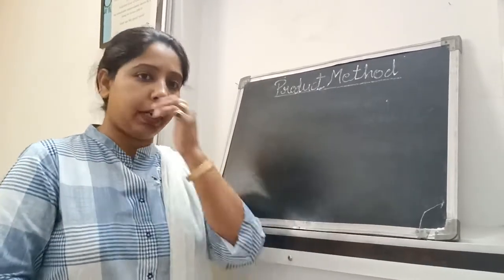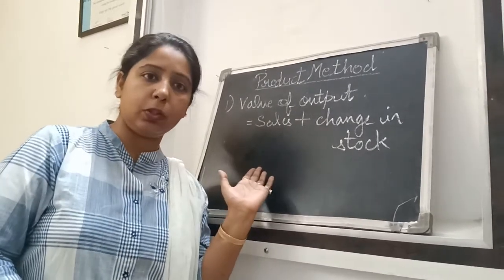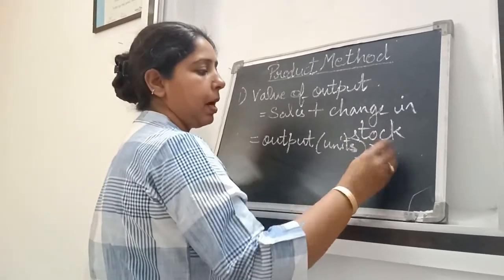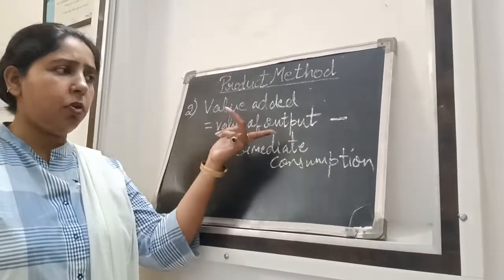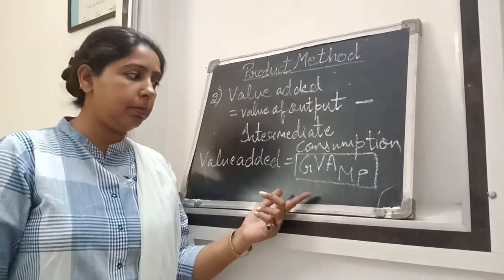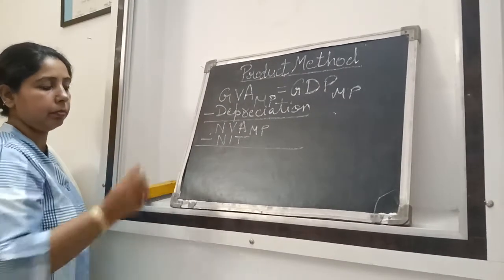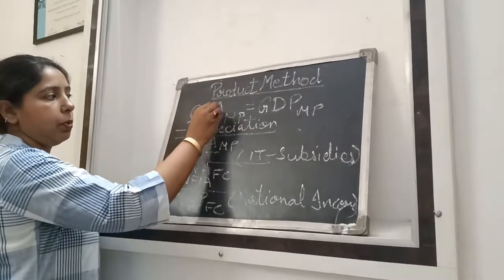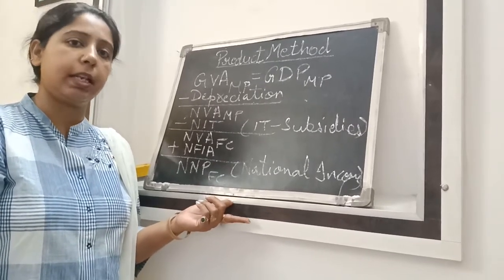National Income Calculation ( Part-2 )